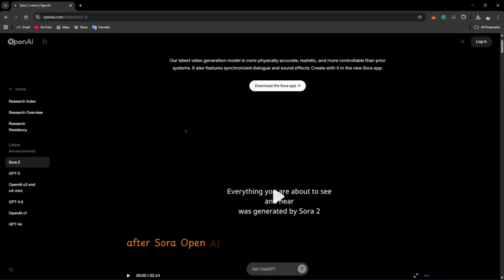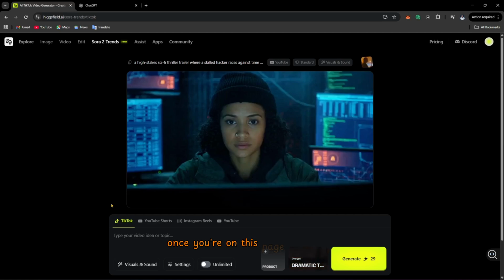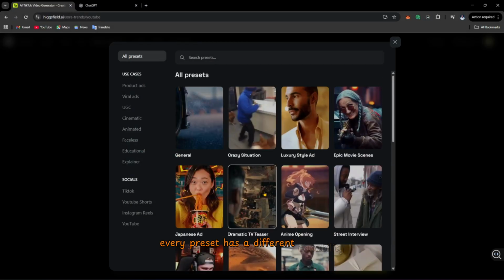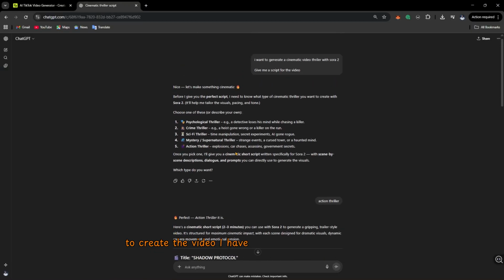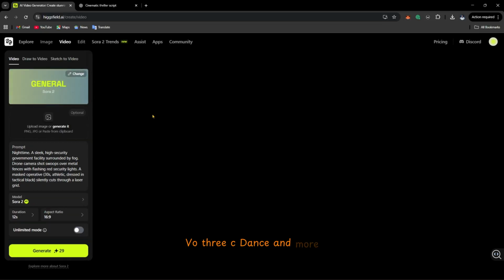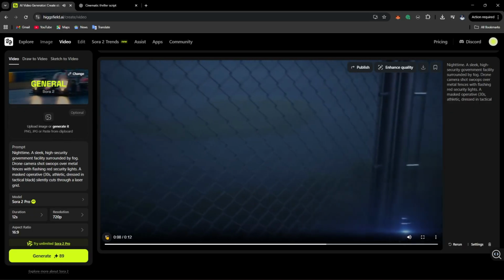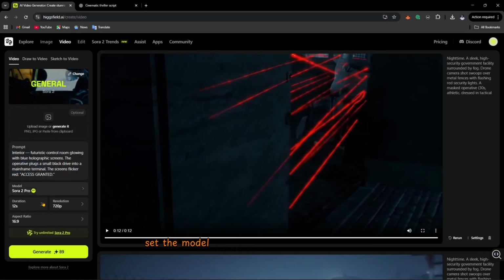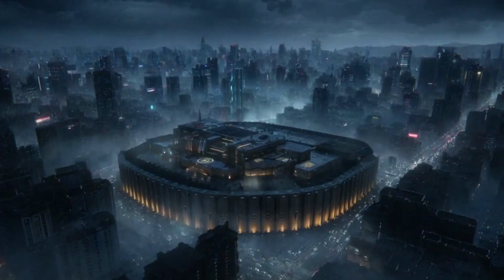How to Create UNLIMITED CINEMATIC AI VIDEOS with Higgsfield Sora 2 for FREE!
Unlock the future of AI video creation with Higgsfield Sora 2! In this guide, you’ll see how to use Sora 2 inside Higgsfield for unlimited, uncensored, global cinematic video generation. Powered by OpenAI and enhanced for everyone, Higgsfield Sora 2 features multi-scene continuity, perfect lip-sync, advanced audio, and 1080p quality—all with no regional lock or waitlist.
Create viral TikToks, short films, brand ads, and more from scratch.

Key Features:
Unlimited generations, no limits, worldwide access
Advanced cinematic quality and workflow (MAX models for enhanced output)
Product Placement & Meme Mode (Brainrot) for creators and brands
Enhancer and Upscale tools for polish, stability, and HD clarity
Multi-platform integration for creators, filmmakers, agencies, and enterprises
Powered by OpenAI, available exclusively on Higgsfield

To enter the current creator challenge:
Post on Instagram with HiggsfieldSora2 and “try unlimited Sora 2 at Higgsfield.ai”
Link your posts via the official form for a chance to win $6,000